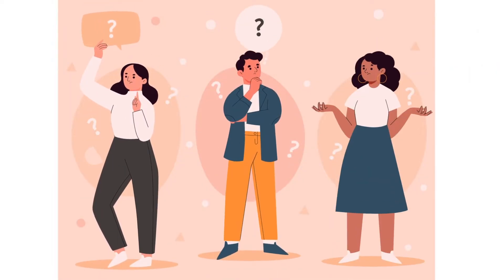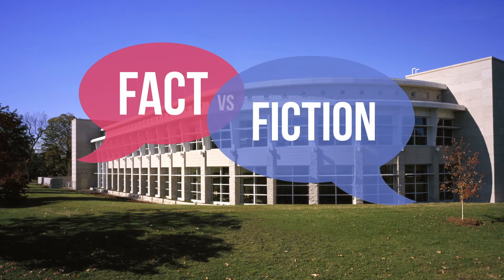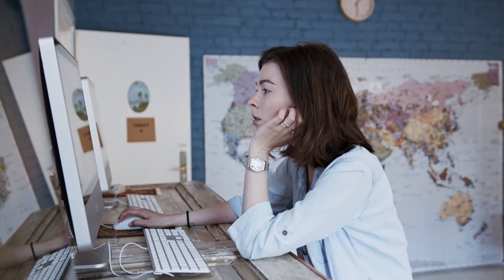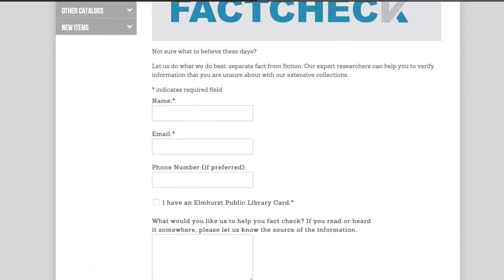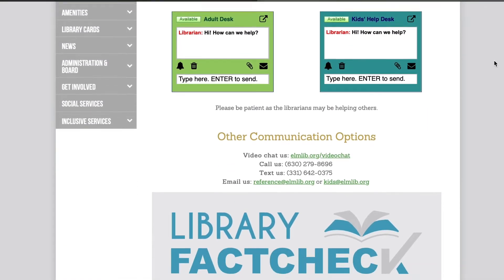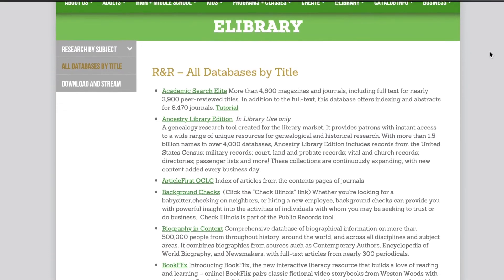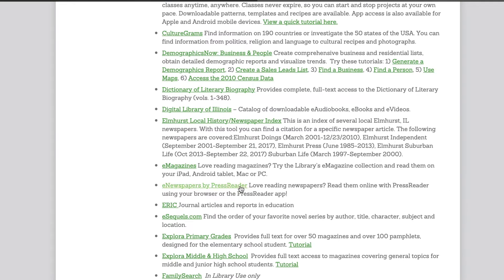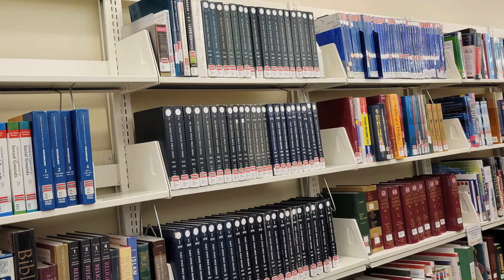Library Services: Library FactCheck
Welcome to Library Services, a video series that highlights the offerings Elmhurst Public Library provides the community beyond books.  This month we feature Library FactCheck, a new service that verifies information for community members.